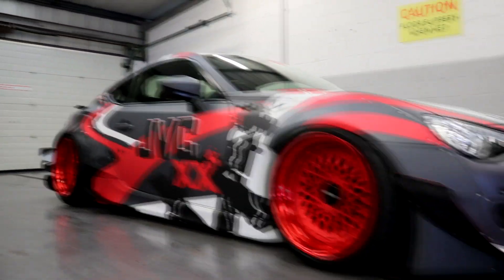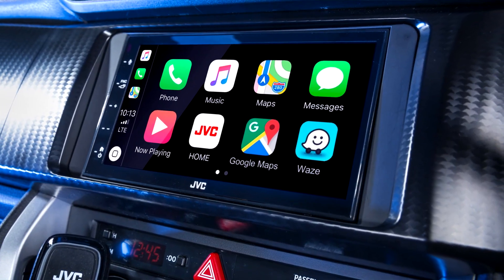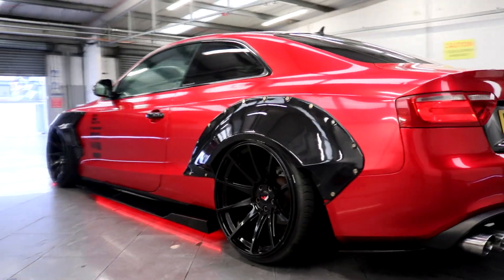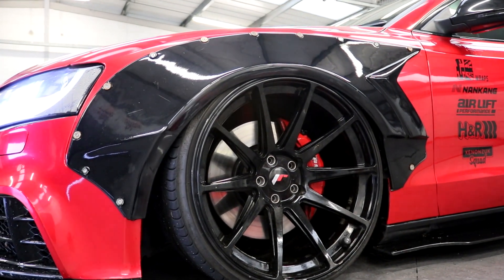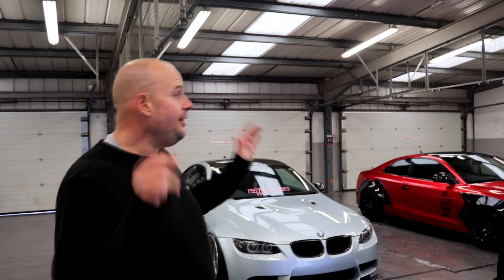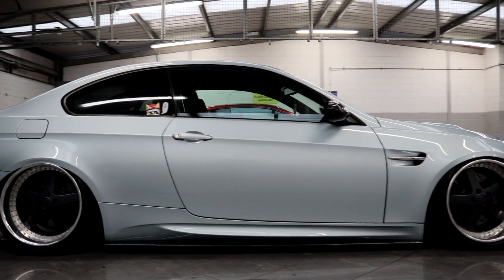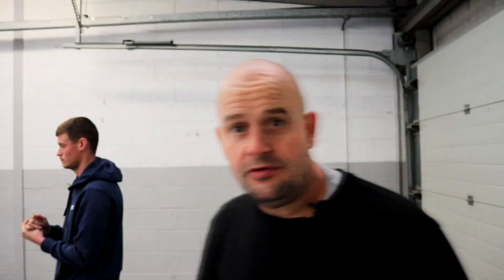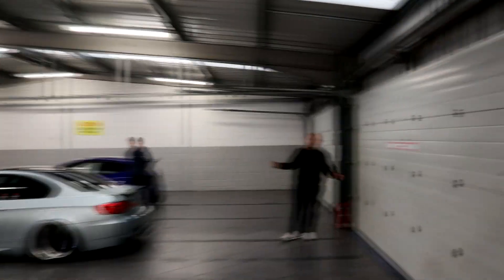Why You NEED AirLift Suspension!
Having your car slammed to the deck used to mean compromising on the handling and practicality, but AirLift suspension give you lows, comfort and cornering, all in one package! Here’s why you need AirLift, no matter whether you’ve got a hot hatch, cruiser or M3...

• Loving Caliber - I Don't Wanna Close My Eyes (SLCT Remix)

- More of Fast Car! -